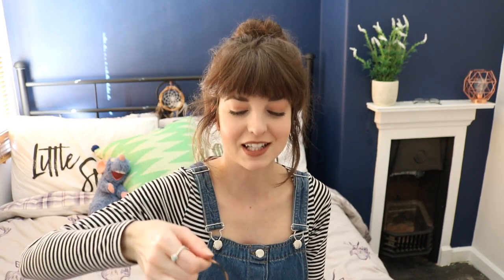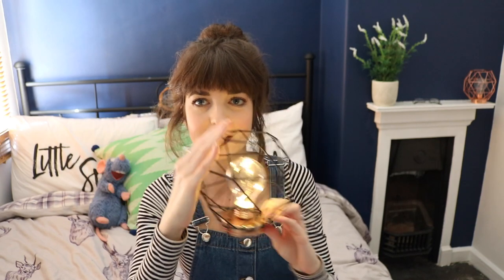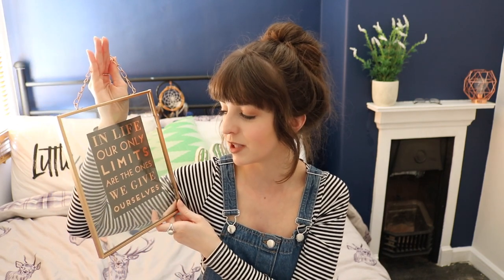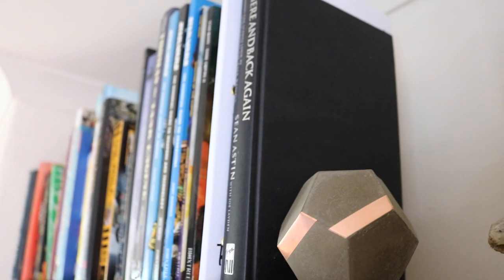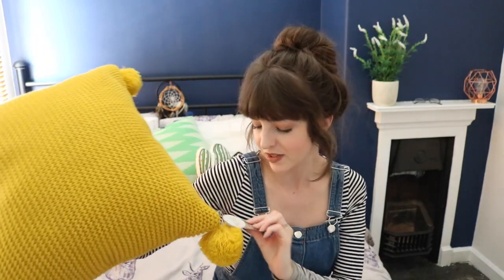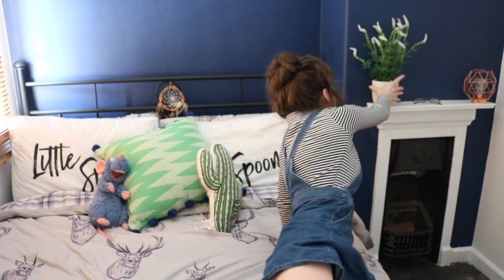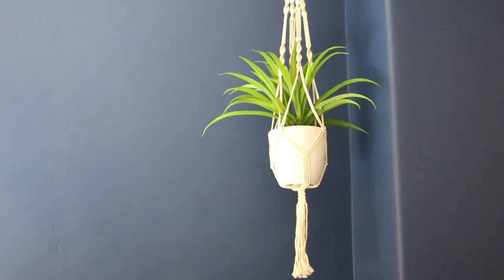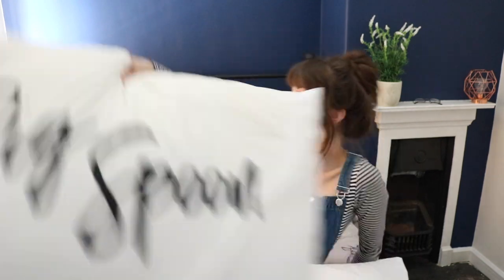HOMEWARE HAUL | Primark | Copper | SophieMariaxx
Hello Everybody :D

Here it is!!! Hope you enjoy this HUGE Homeware Haul!!! All the items shown are linked down below!!

S N A P C H A T : sophiemaria5810

Grey & Copper Light Bulb £5 each: Primark
Cactus Candles £1.50 each: Primark
Copper Quote Sign £3.99: Card Factory
Copper Floor Lamp £60-£70: Dunelm

Thankyou So much for watching & for all your lovely comments!

L O V E   Y O U   A L L   L O T S  x